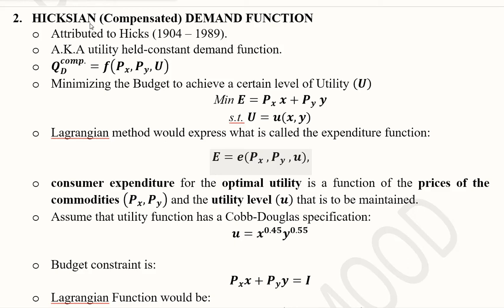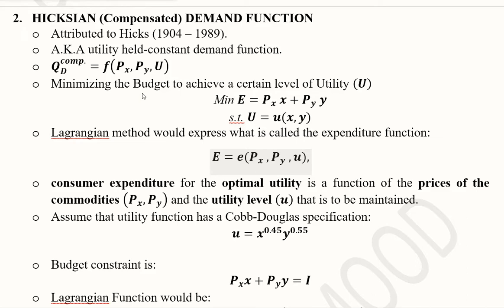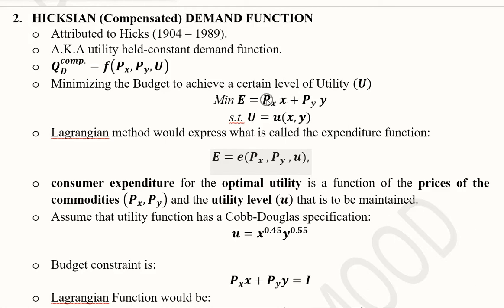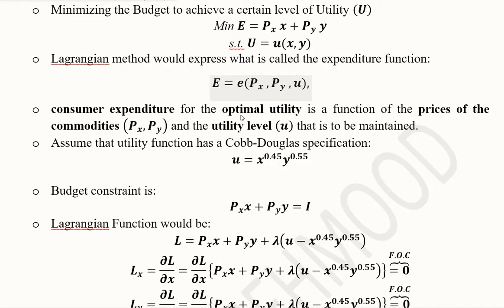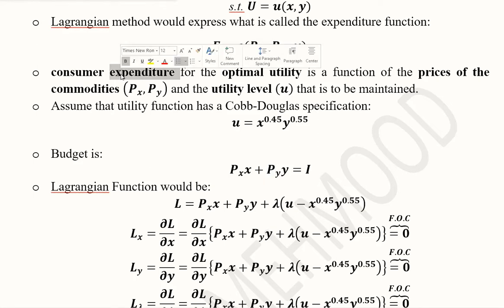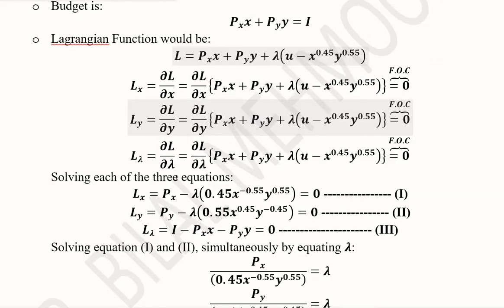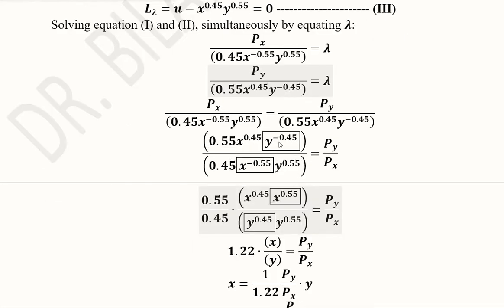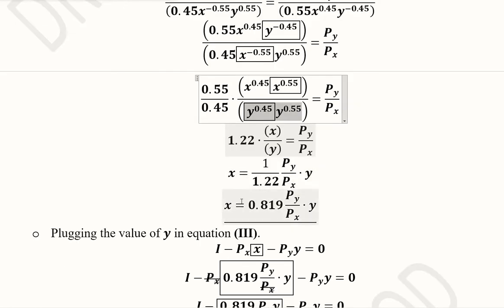Hicksian Demand Function and Minimized Expenditure Function_Part-I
This video mathematically derives the Hicksian Demand Function and Minimized Expenditure Function.

Regards,
DBM,